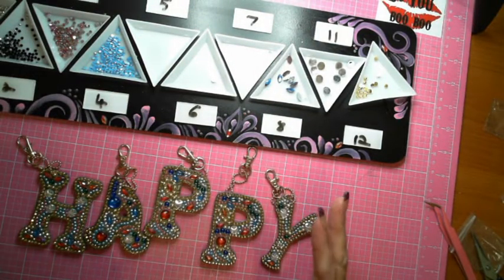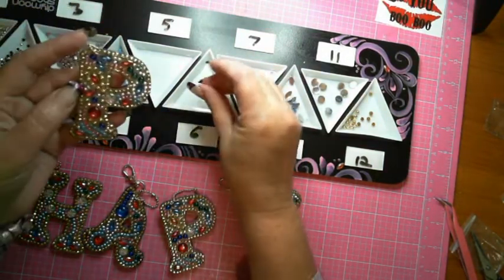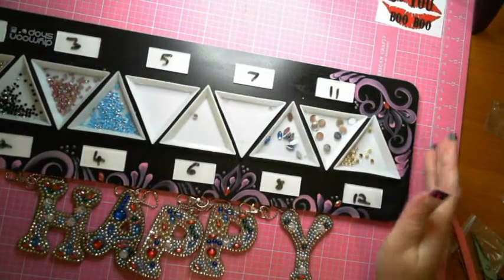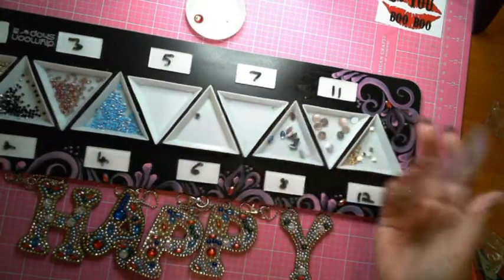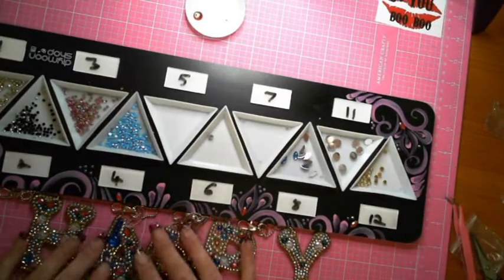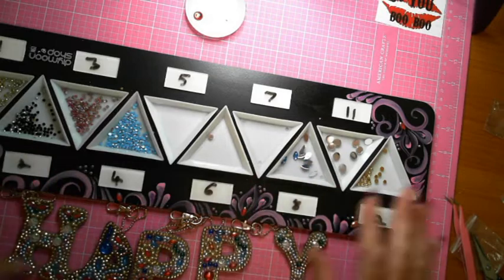Happy Key-Chain Time-Lapse- Diamond Painting - Diamond in the Rough